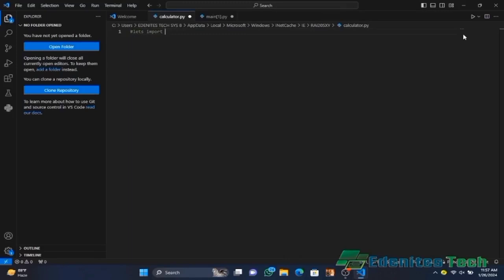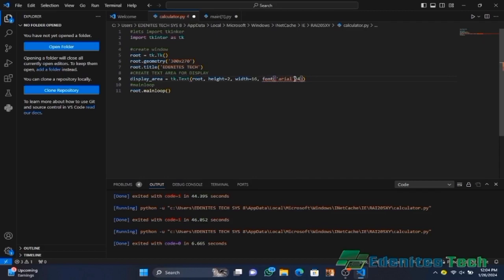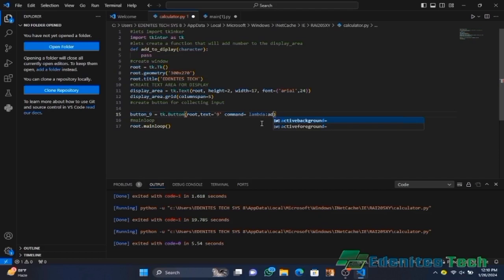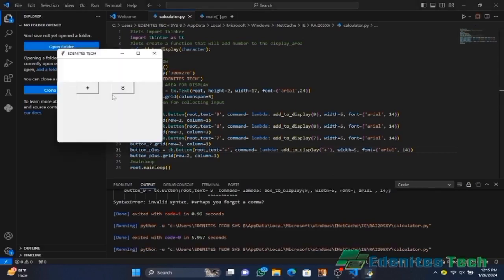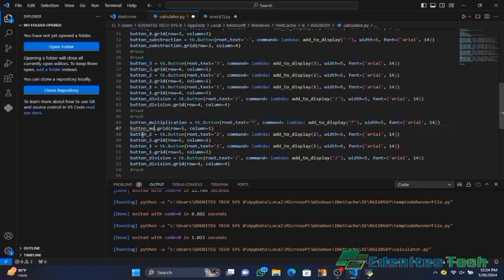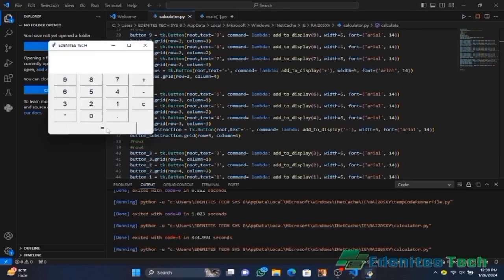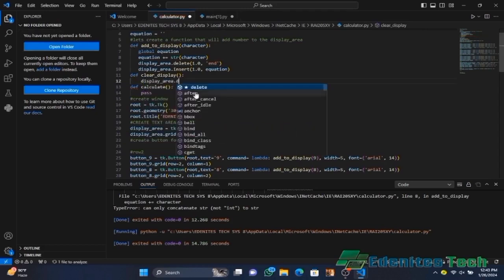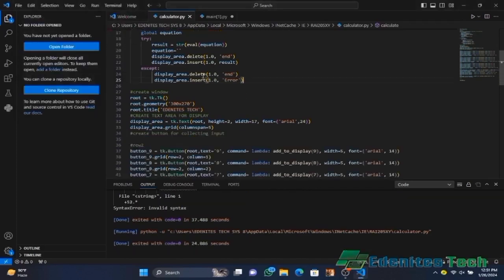Simple python calculator using tkinter module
To me programming is more than an important practical art. It is also a gigantic undertaking in the foundations of knowledge.